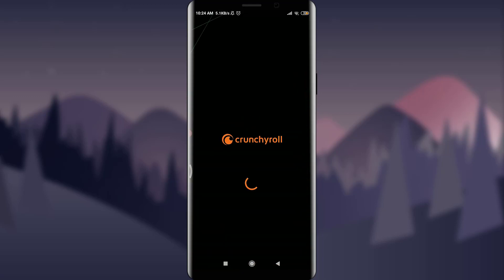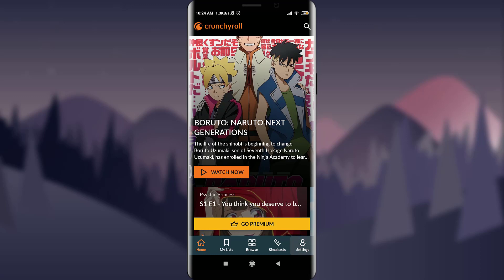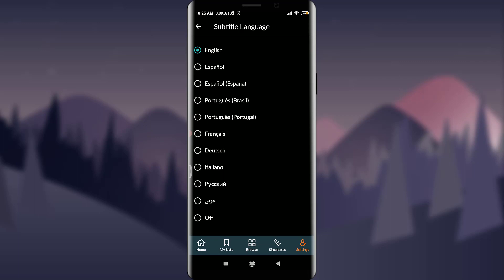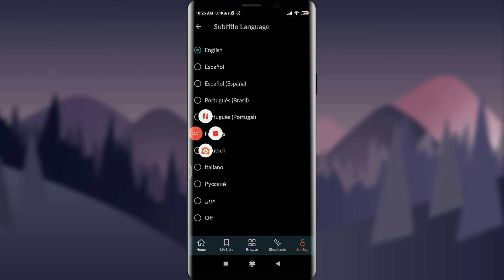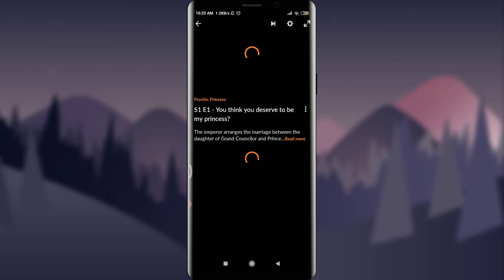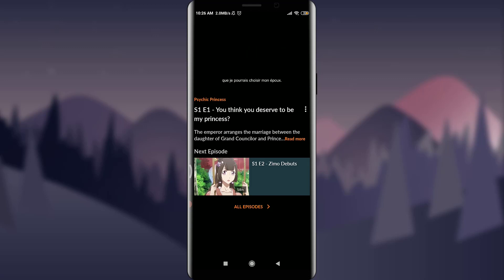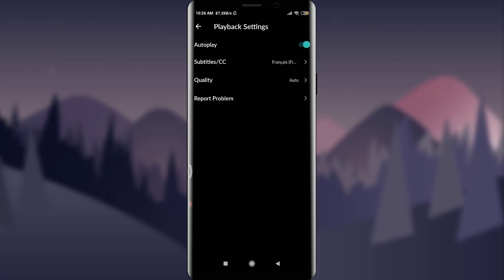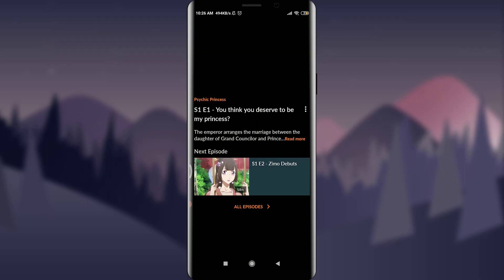How to Change Subtitle Language on Crunchyroll | 2021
In this video I will guide you in step by step process to change the language of subtitle on Crunchyroll.